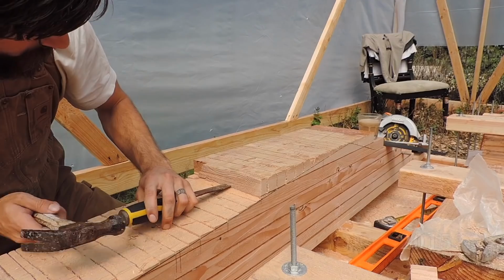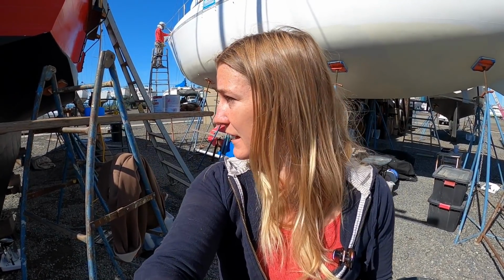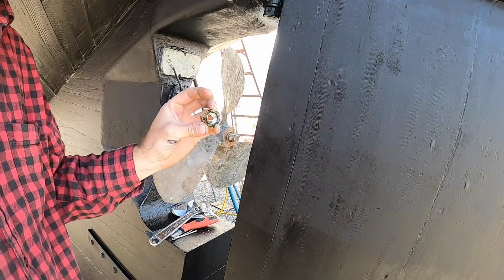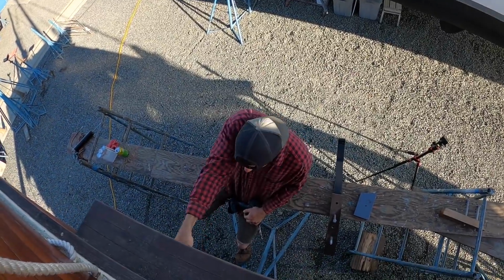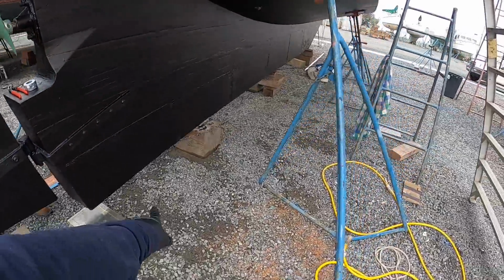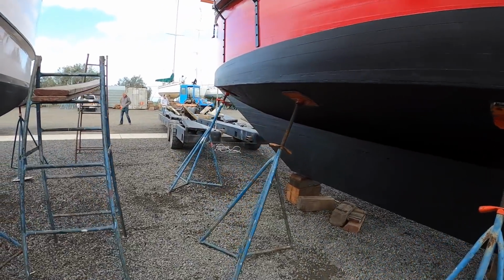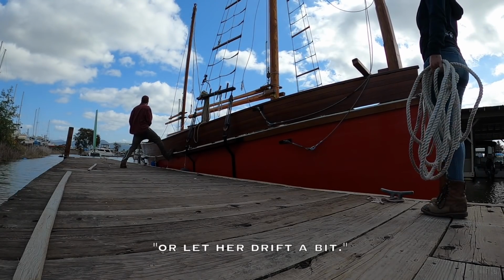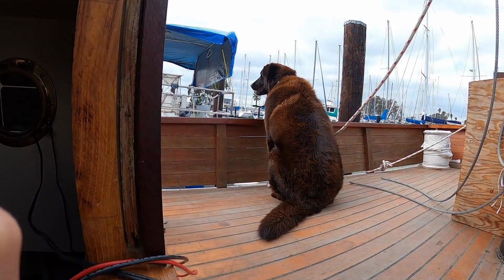Salt & Tar: Ep.134- Weekend Special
Our only surprise was how quick our prop's zinc disappeared. It's been a year and a half since our last haul out but it seems like it's still too soon to have burned through that donut zinc. This most likely means we'll be adding a grounding plate of some sort to isolate our battery bank and onboard electronics from the engine and prop assembly. Not a big deal. If any one has some solid advise/knowledge we'd appreciate a team brain storm. All we ask is for you to be polite and not jump to "you're boat's going to sink!" Thanks ;) Hope you enjoy the 2-part haul out episodes, it was a long but successful weekend 🎉

Cheers,
Ruthie

AMAZON WISH LIST: